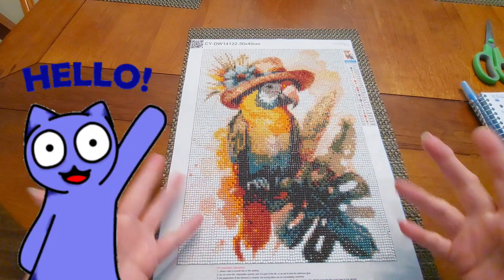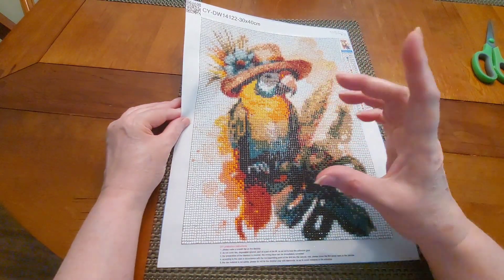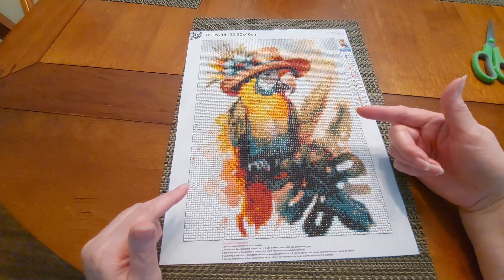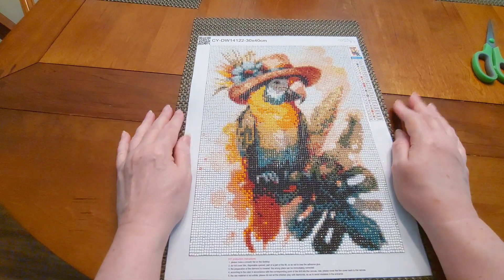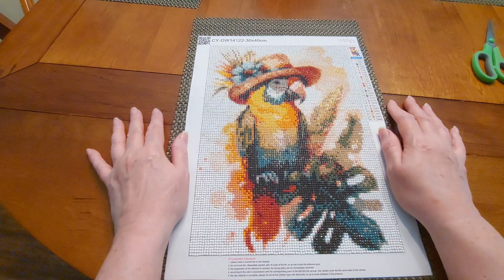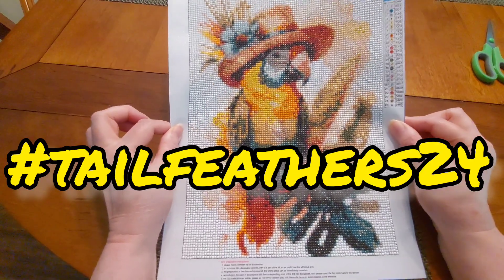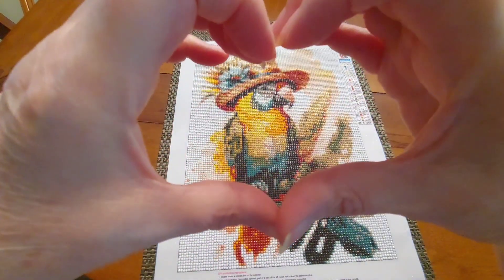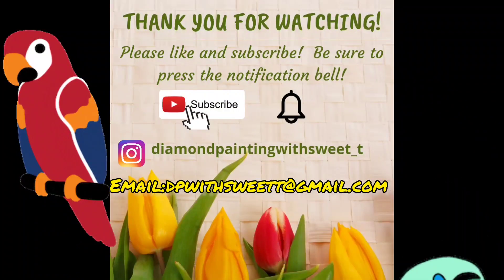A Completion From TEMU - Parrot in a hat. 5/26/2024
tailfeathers24 is hosted by
@diamondgrandma1048 and
@MaisiesMadHouse for May 2024.

Please check out her channel and show her some love! 💗

Check out the deals on the Temu website!

Product Link

$4.98